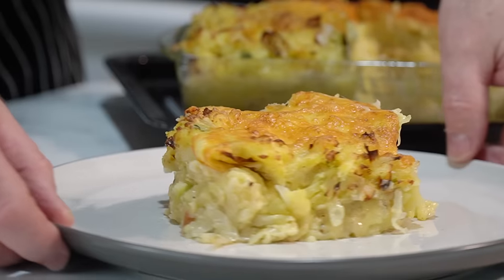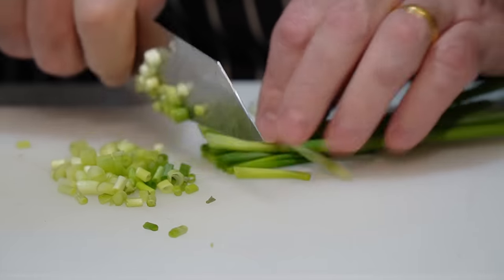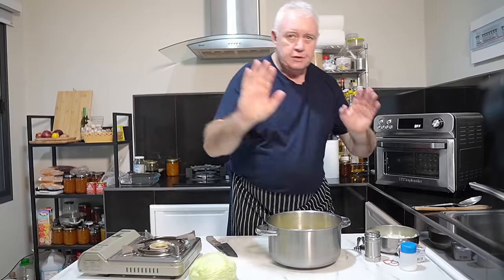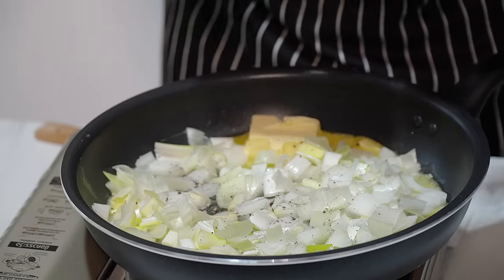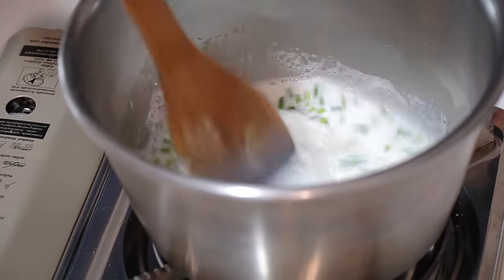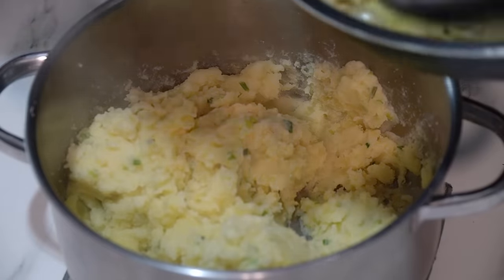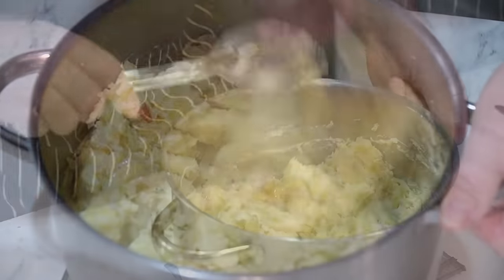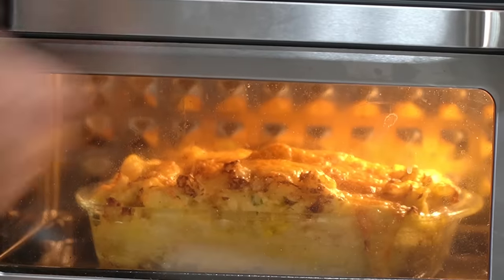Rumbledethumps CLASSIC SCOTTISH ULTIMATE Comfort dish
Rumbledethumps is a traditional Scottish dish akin to the English bubble and squeak or the Irish colcannon. It's a hearty, comforting side dish combining mashed potatoes, cabbage (or sometimes kale), and onions. These ingredients are mixed, seasoned with salt, pepper, and sometimes nutmeg, then baked in an oven until the top is golden brown. Often, it's topped with grated cheese, which melts into a deliciously crispy crust. Rumbledethumps showcases the simplicity and warmth of Scottish home cooking, making it a beloved comfort food, especially during the colder months.

Ingredients:
- 2 pounds (about 900g) potatoes, peeled and cut into chunks - boil
- 1 head of cabbage or a bunch of kale, roughly chopped
- 1 large onion, finely chopped
- 4 tablespoons (about 60g) butter, divided
- 1/2 cup (about 120ml) milk or cream
- 2 cups (about 200g) shredded cheddar cheese (or any strong, mature cheese of your preference)
Green onions 3 fine chopped

oven to 360°F (180°C) 15 - 20 mins
Air fryer 340°F (170°C)  15 mins

I use a HYSapientia 24L Air fryer oven

16mm F1.4 lens
18-105 F4 lens
Action camera

PRIVACY POLICY and FULL DISCLOSURE: Rik participates in the Amazon Services LLC Associates Program (UK). This is at NO extra cost to you, which will assist me in maintaining my channel and creating more videos. I appreciate your support, and thank you for considering using these links.